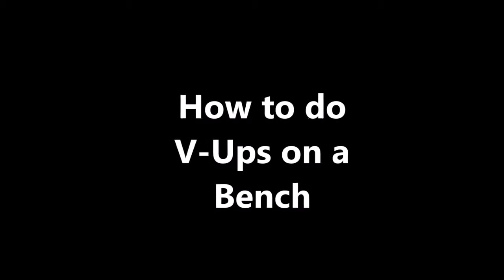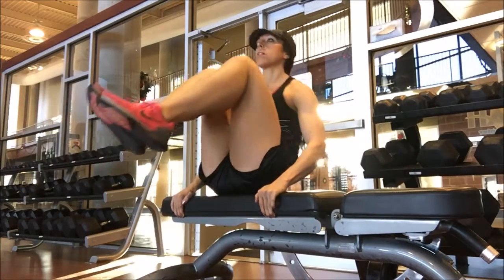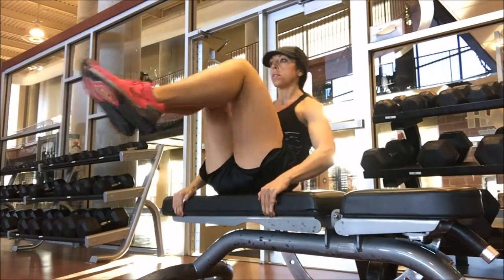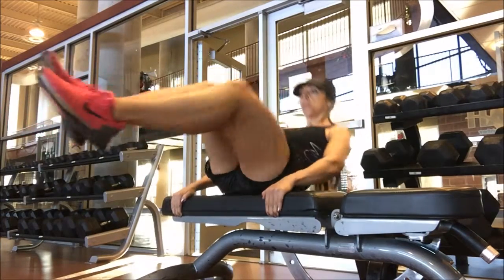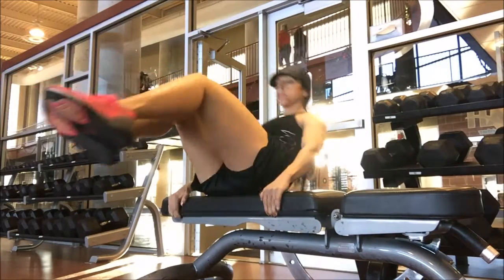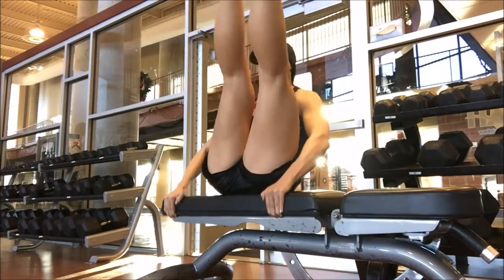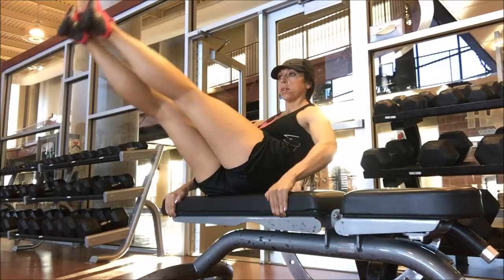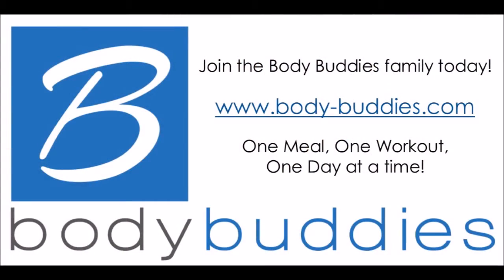How to do V-Ups on a Bench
The Meal Plans. The Workouts. The Education. The Support. Start your FREE 7-day Trial today!